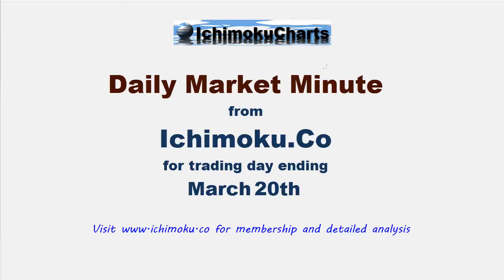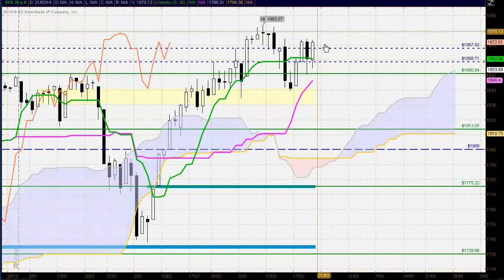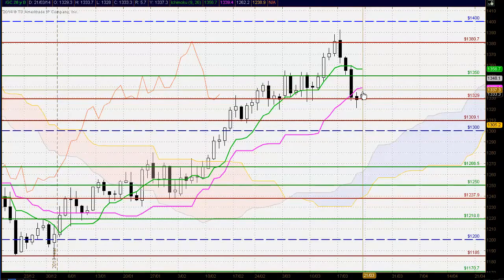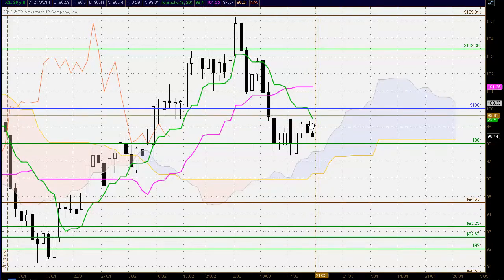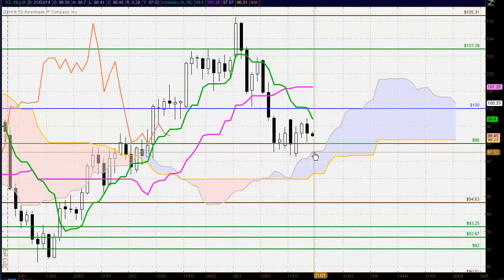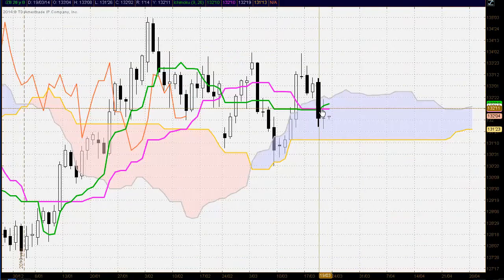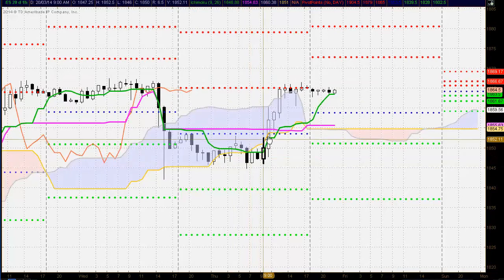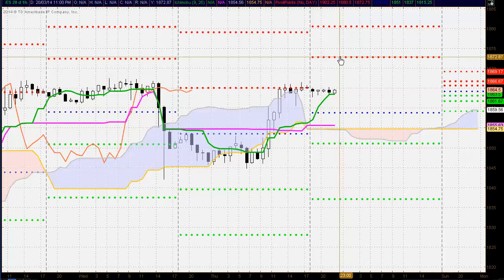Daily Market Minute Ichimoku and Candlestick analysis for March 20th 2014